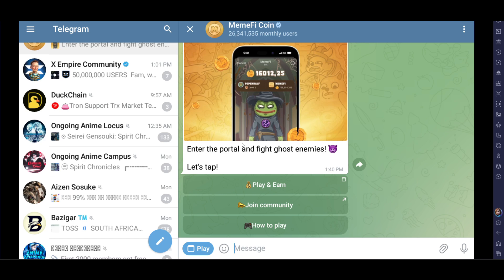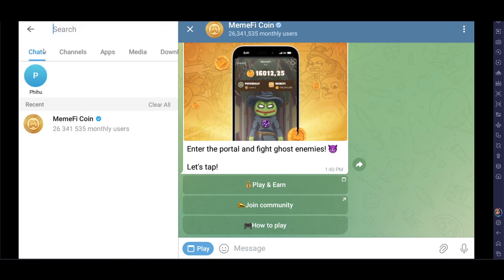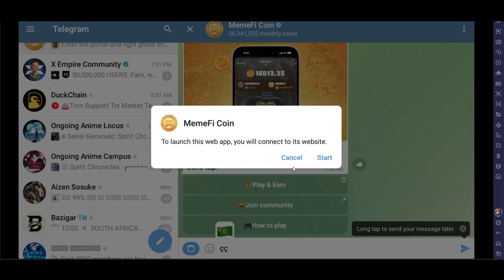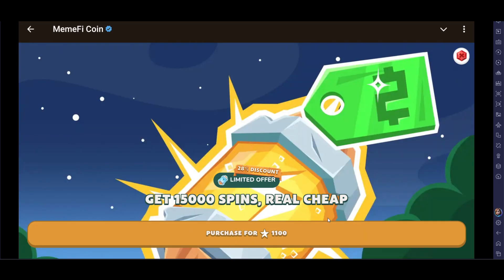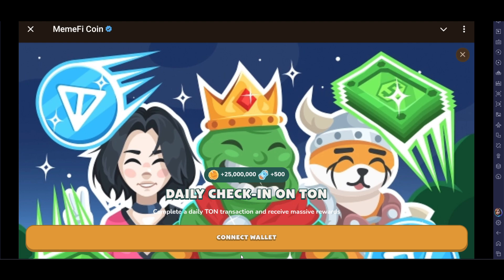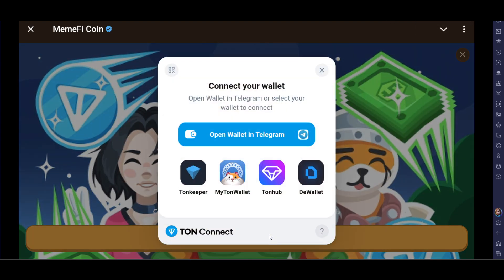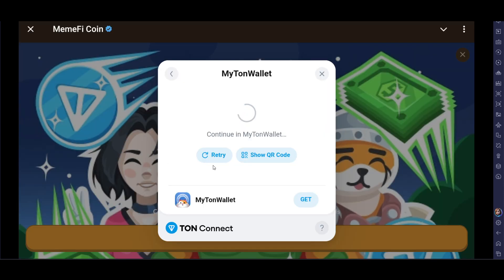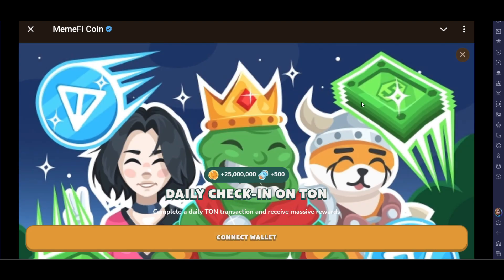How To Deposit Eth In Memefi Wallet